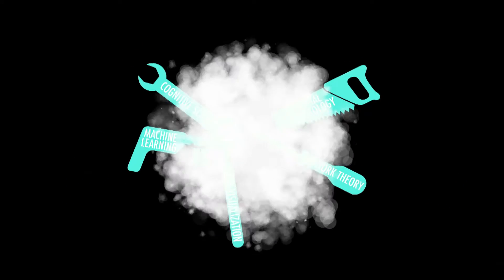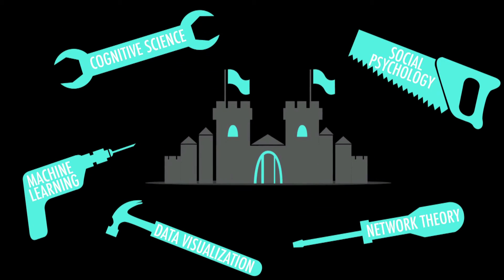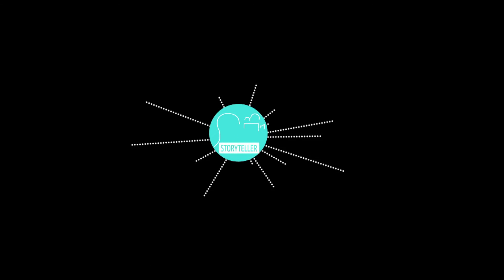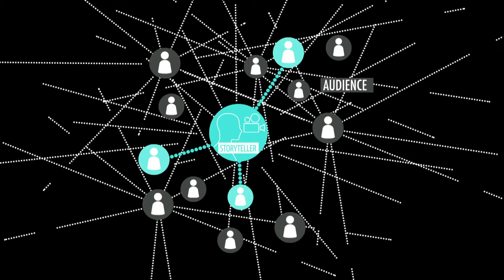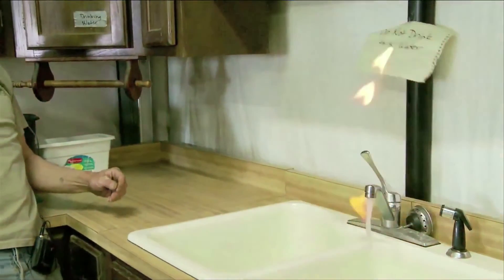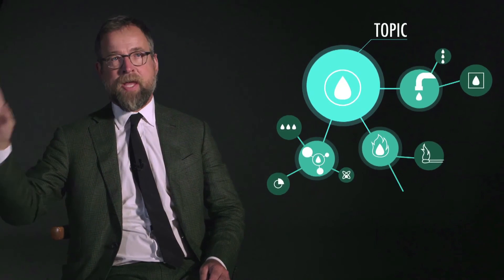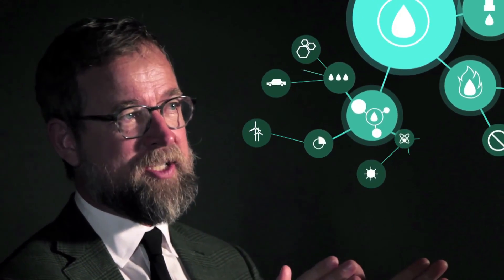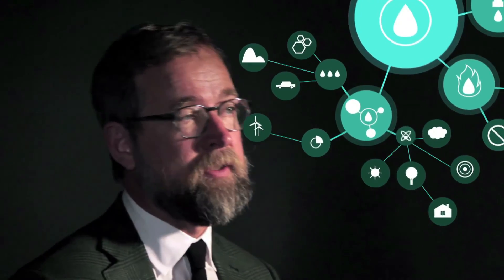The Metrics of Maximum Impact: John S. Johnson (Future of StoryTelling 2013)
John S. Johnson, the Founder of Harmony Institute and Cofounder of Buzzfeed, explores how computational social science and data science are giving storytellers unprecedented tools to accurately assess the social impacts of their stories—and become better storytellers in the process.

A Future of StoryTelling Film. Produced by Melcher Media, directed by Ben Wu and David Usui